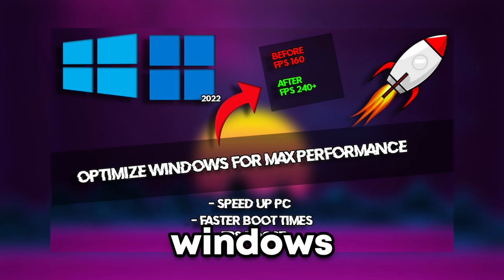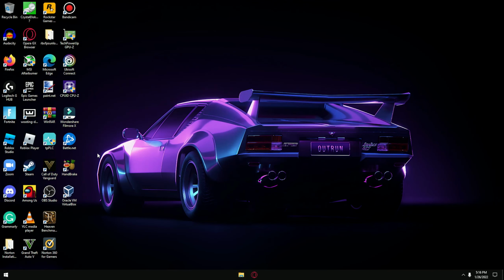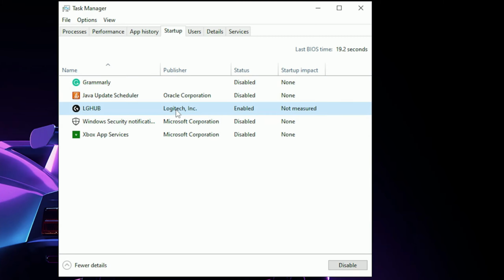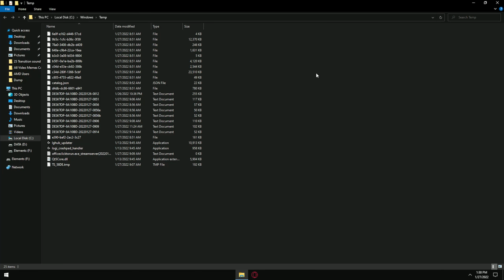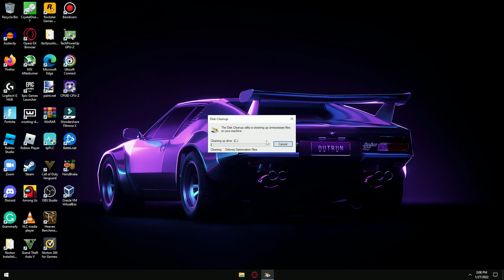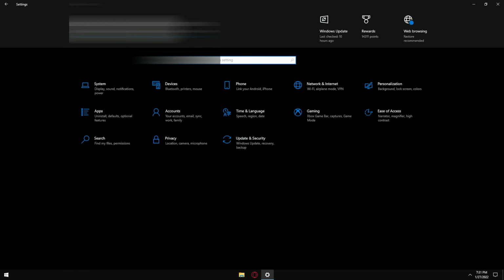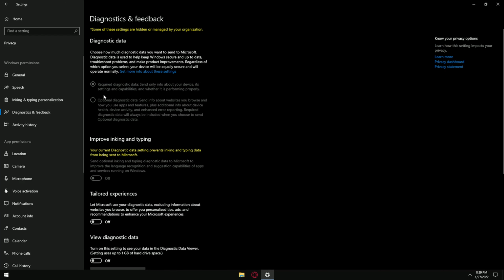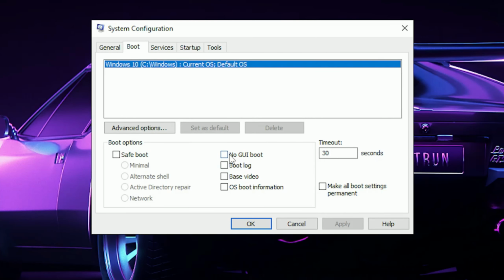How to Optimize Windows 10 and 11 for Performance in 2022 (Simple Guide)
Hello everyone in this video I will be showing you a simple Windows optimization guide that you can use to optimize Windows 10 and 11 and gain maximum performance and boost performance in tasks like productivity, gaming, etc. This guide works well on all computers new and old and will guarantee more performance in tasks like gaming and speed up your windows computer overall.

God is good. All the time!

Timestamps:
Intro: 0:00
Restore Point: 0:18
Setting Windows High Performance: 1:08
Setting Power Plan to High Performance: 1:48
Optimize Startup Items: 2:39
Delete Windows Temporary Files: 3:41
Running A Disk Cleanup: 5:27
Scanning Drive For Errors: 6:24
System Settings Optimization: 7:07
Personalization Settings Optimization: 8:06
Uninstall Unnecessary Programs: 8:21
Privacy Settings Optimization: 8:52
Gaming Settings Optimization: 9:53
Windows Update Settings Optimization: 10:23
MSConfing Boot Optimization: 10:38
Outro: 11:25

If you are reading this I dare you to click this

PC SPECS:
Ryzen 7 2700
RX 580
32GB RAM
500GB SSD + 1TB HDD